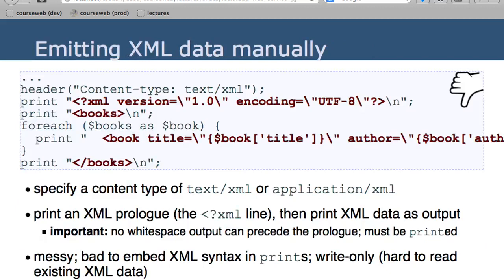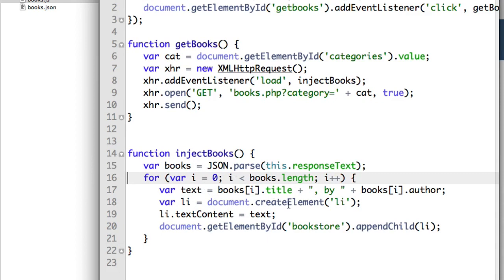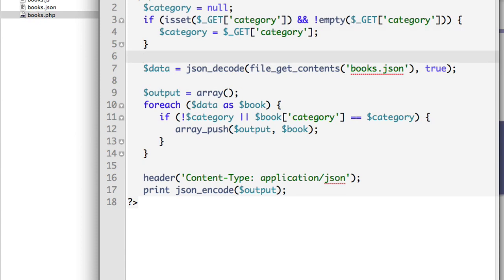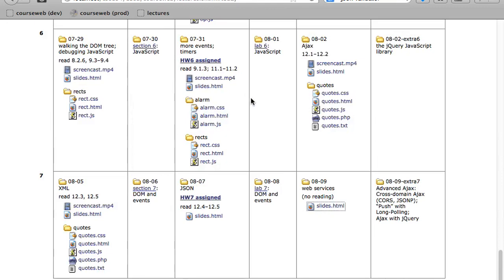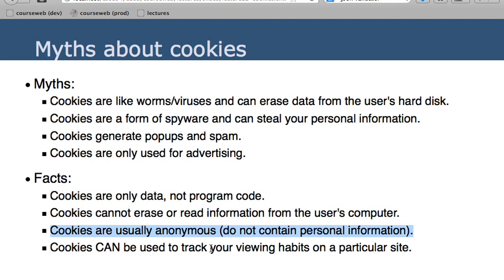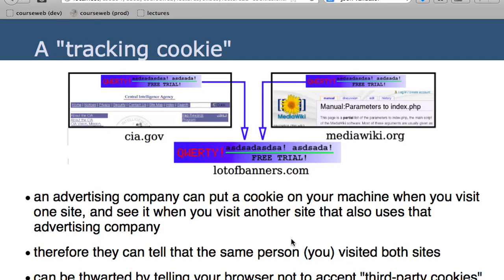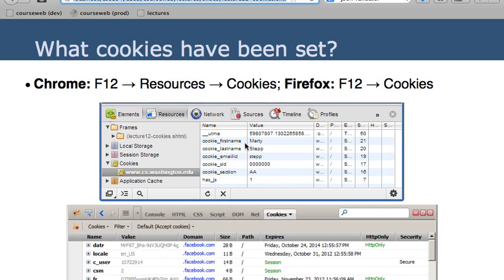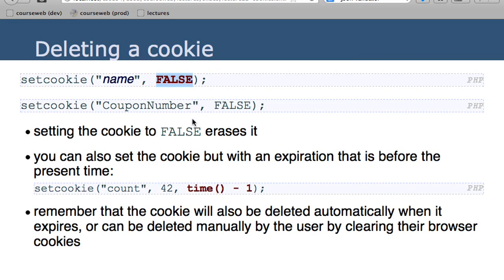Web Programming and Web Designing Lecture 22 Cookies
Internet html css php  file io SQL PDO forms joins Cookies course with Web Programming and Web Designing